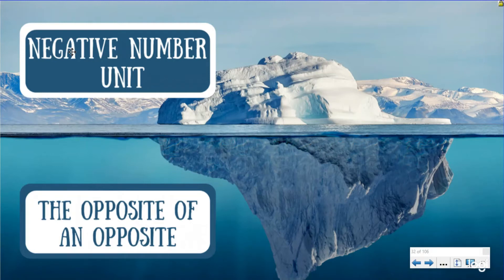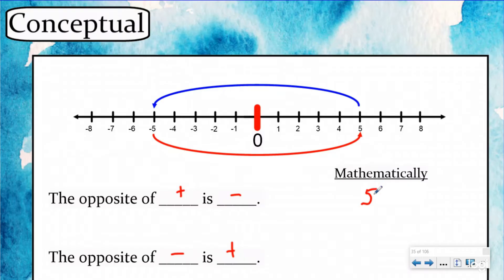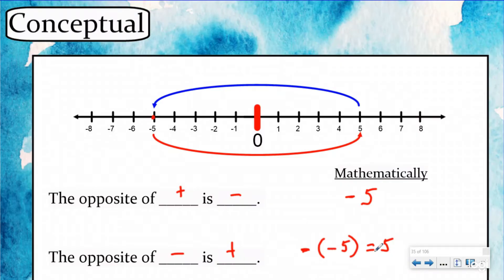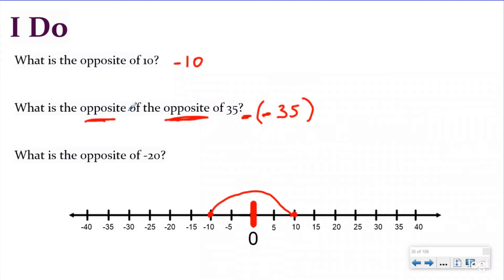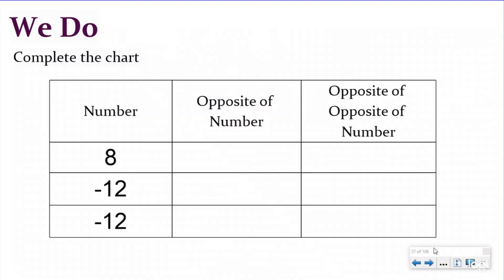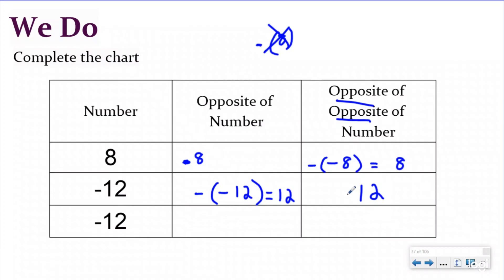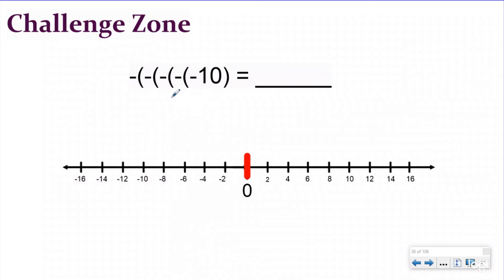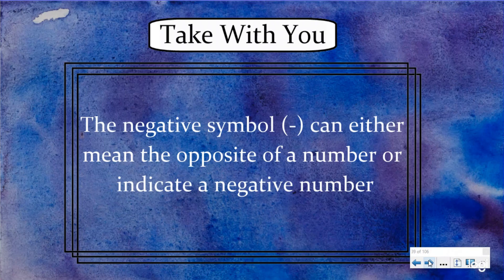The Opposite of an Opposite - 6.NS.5 - 6.NS.6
Join us as we continue our journey into negative numbers. In this video, we will look at why the opposite of a negative is positive by looking at number lines.